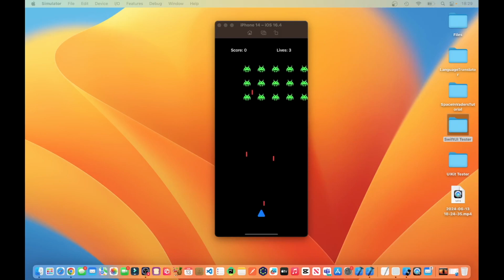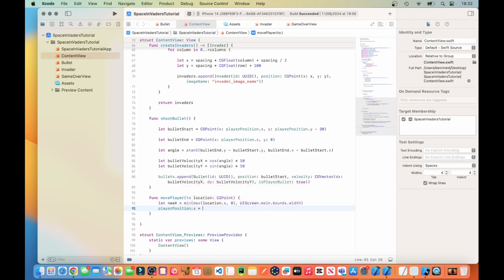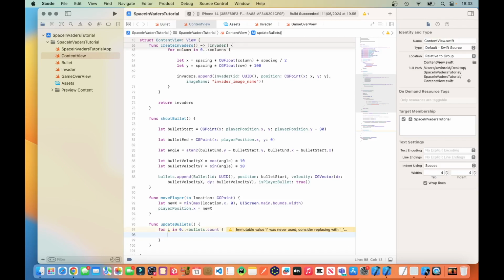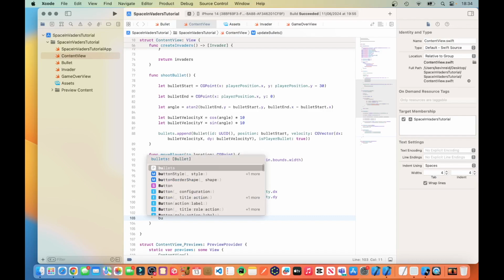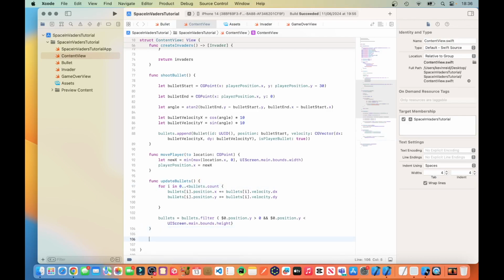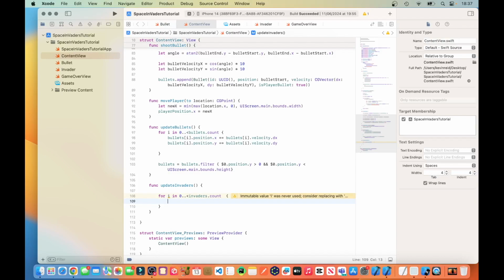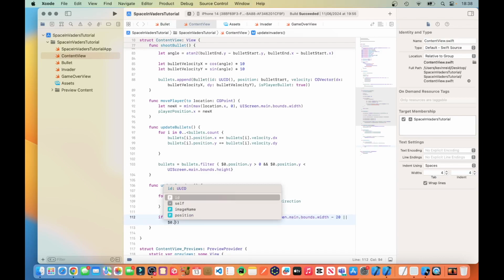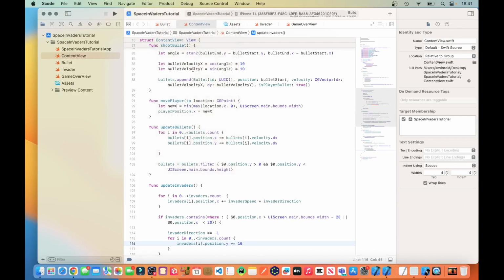Learn to Create Space Invaders: Game Development in SwiftUI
Welcome to our SwiftUI game development tutorial! Learn how to create the classic Space Invaders game from scratch using SwiftUI. Perfect for beginners!

📌 What You'll Learn:

Setting up SwiftUI
Creating game graphics
Animating objects
Implementing game logic
User controls
Debugging and optimization
💬 Join the Discussion:

3 Git Tower – Simplify your Git workflow with this powerful Git client

1 SwiftUI Mastery: Core Data To-Do List with Notifications, Pie Charts & Address Lookup